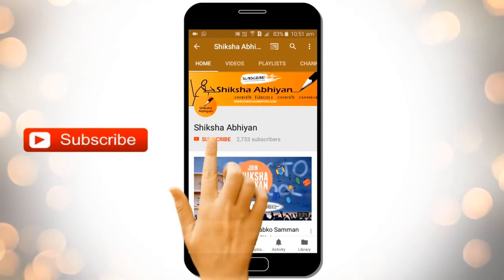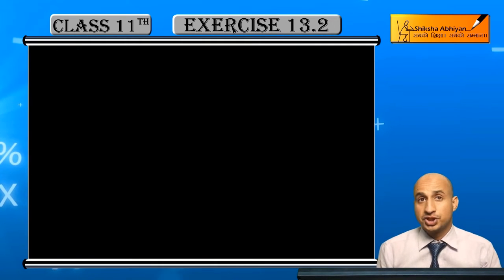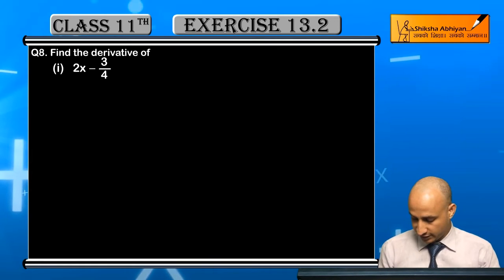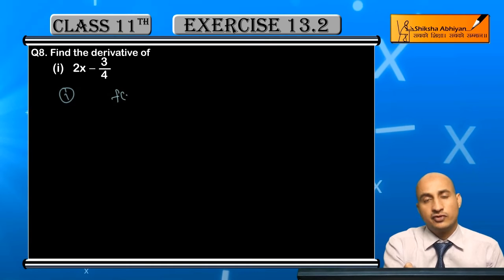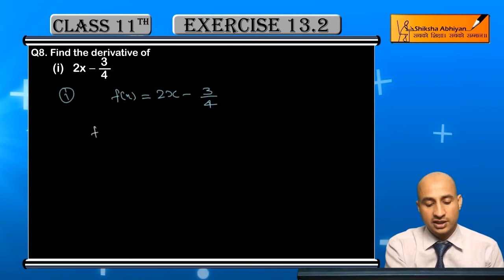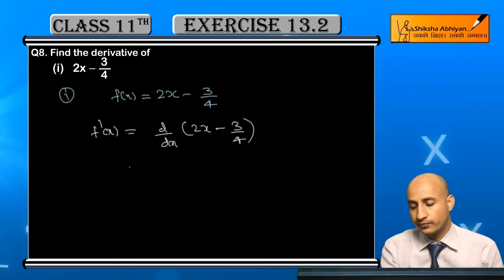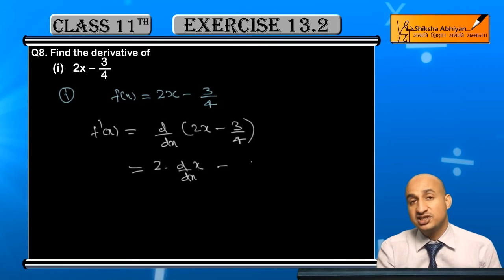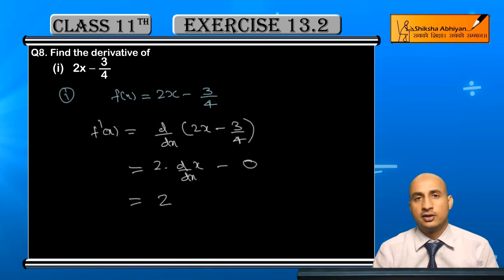Q8(i) Find the Derivative of Following Part 4--CBSE Class 11 Maths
This video is a part of the series for CBSE Class 11, Biology demo videos for the chapter “Limits & Derivatives”. In this series, we have completed all the concepts, examples and the entire NCERT exercises. It is the part of an initiative taken to provide quality online education to students free of cost on YouTube.